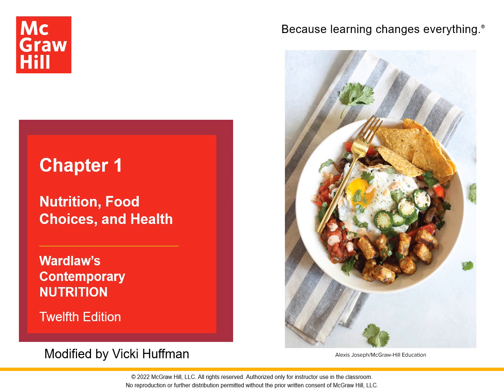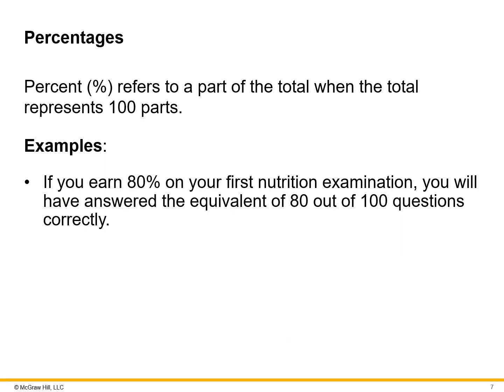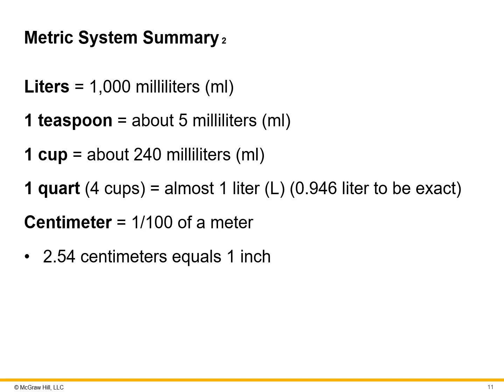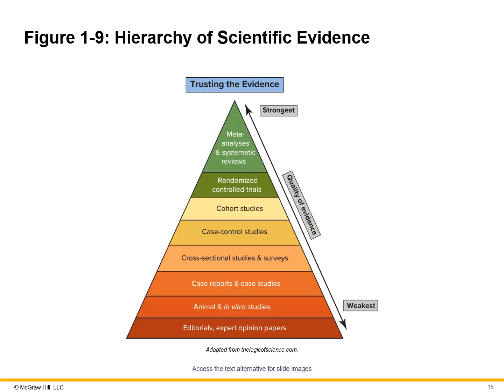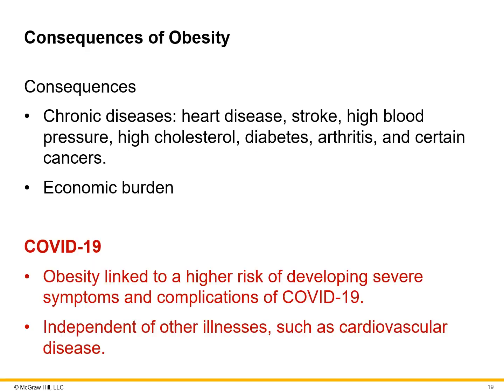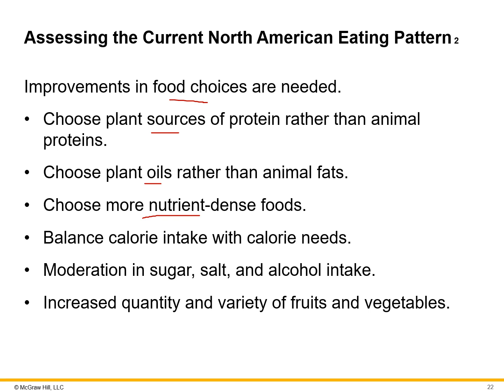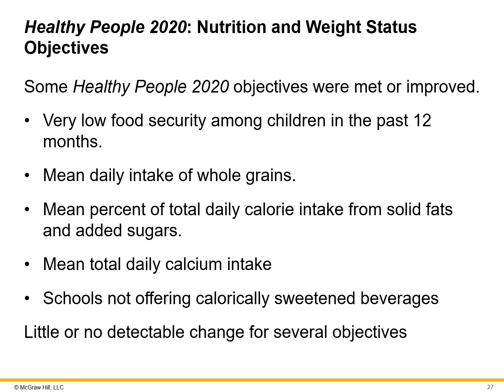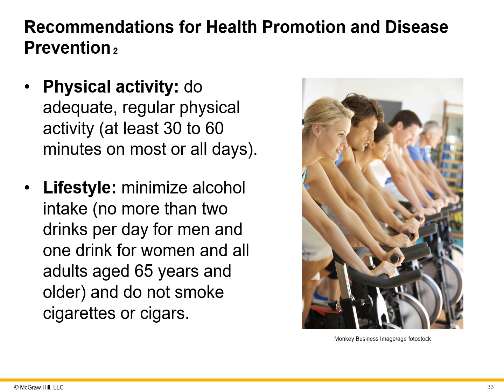Ch 1b Recording